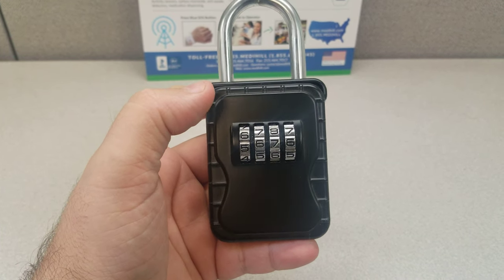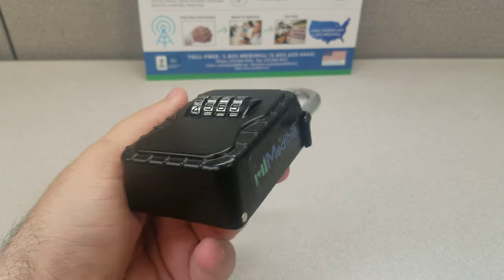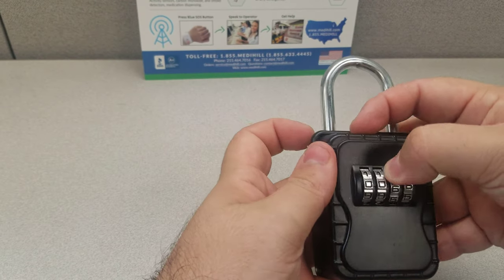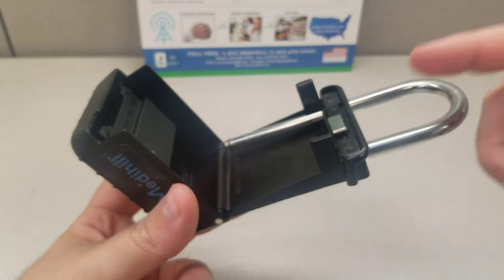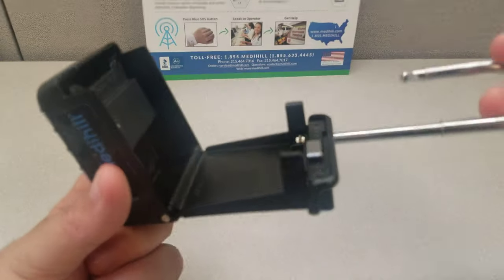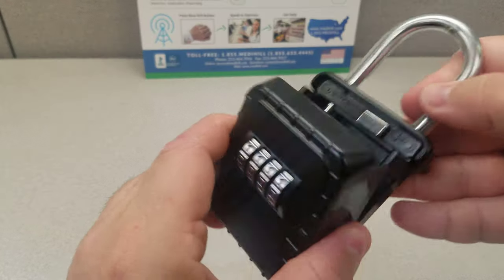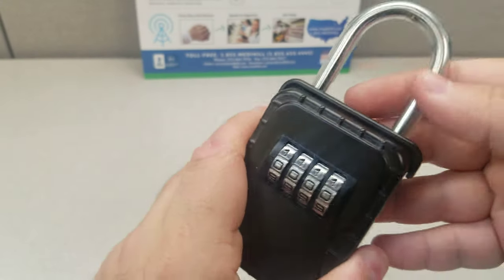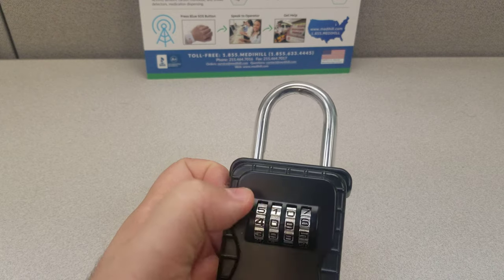LockBox Tutorial | Medihill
• All devices are personalized for each consumer
• Nationwide Coverage
• 24/7/365 connection to live operator
• Over 100 highly trained operators at any point of time
• Translation into 140 languages
• Most sophisticated equipment using latest technologies
• Outstanding Customer Service

Medihill Inc.
3466 Progress Drive, Bensalem, PA 19020